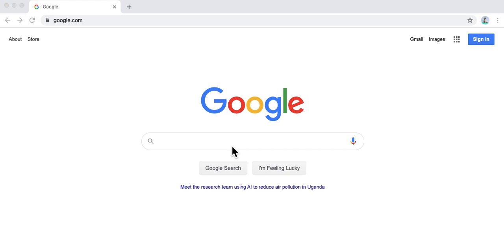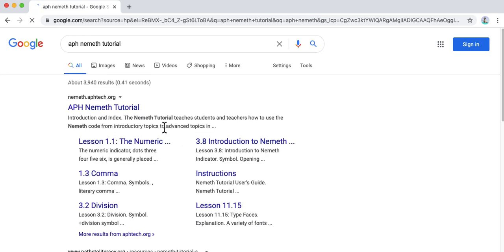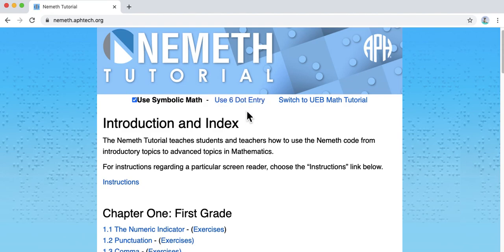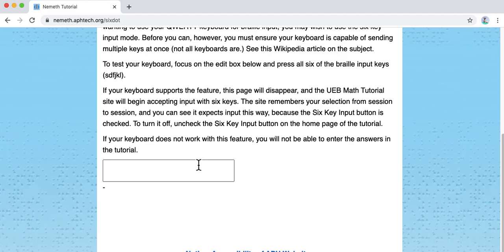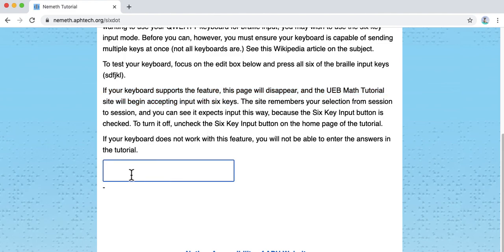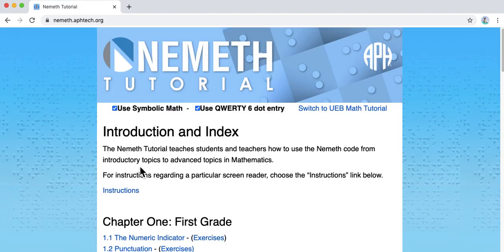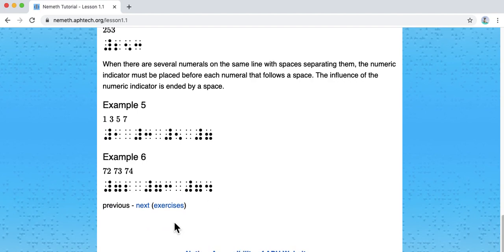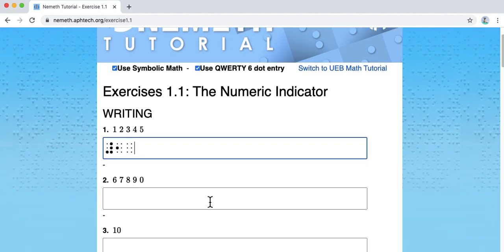APH Nemeth Tutorial set up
How to get started with APH Nemeth Braille Math tutorial. Testing six key qwerty input.